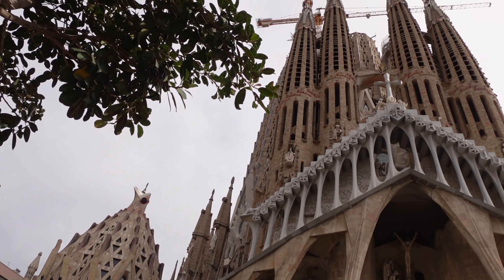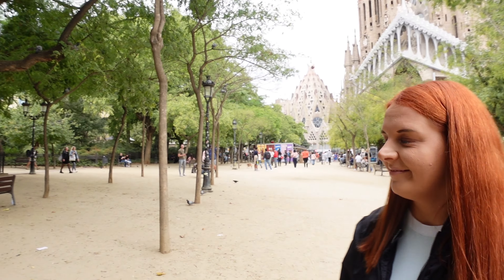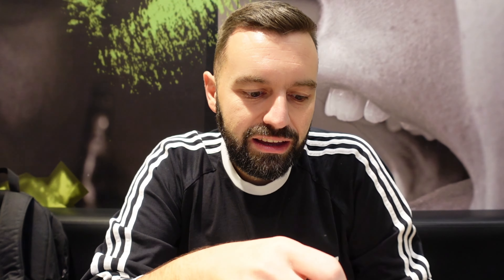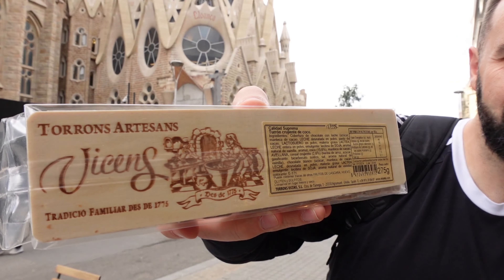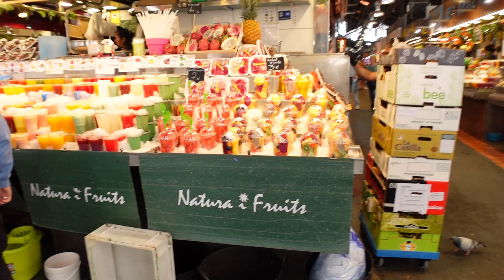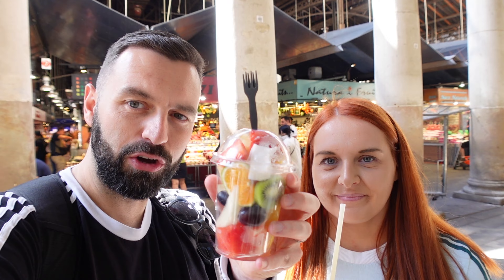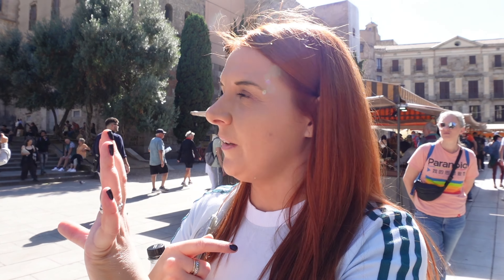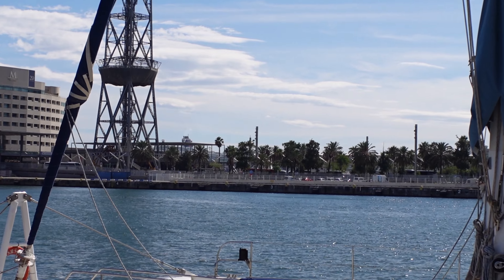24 Hours Exploring Barcelona! Walking Through This Beautiful City & You MUST Visit The Food Market!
So we have 1 full day in the beautiful city of Barcelona before we board our cruise and one thing we knew for sure was we wanted to visit was the Mercado de la Boqueria.

This incredible food market is absolutely jamp packed full of delicious and amazing looking foods and we of course have to try some! When is it a one couples adventure video if we aren't eating!!

Here are our last 2 cruise playlists if you want to catch up before our next cruise